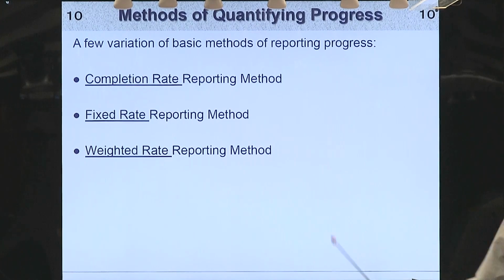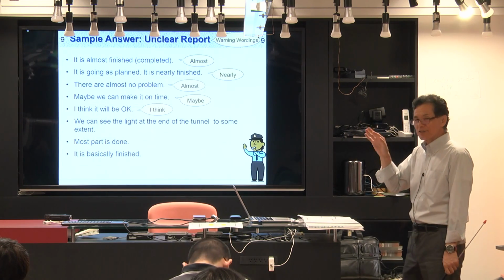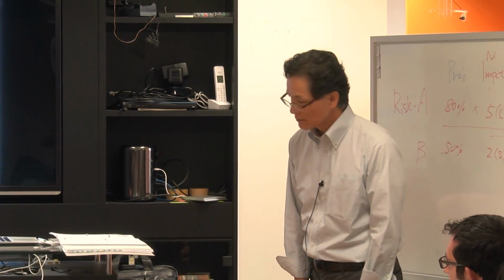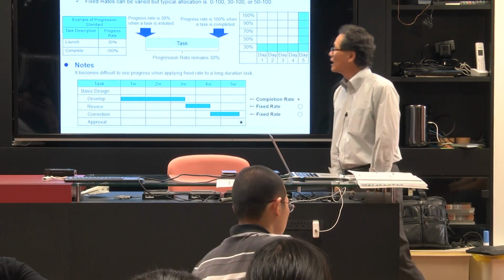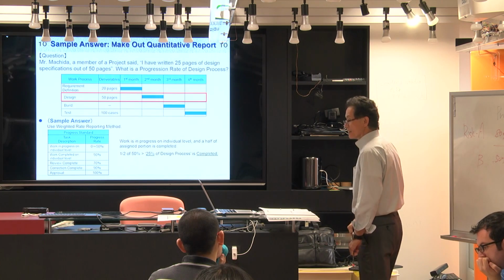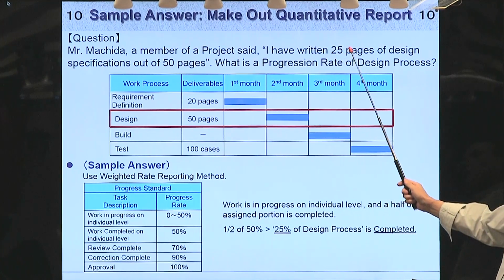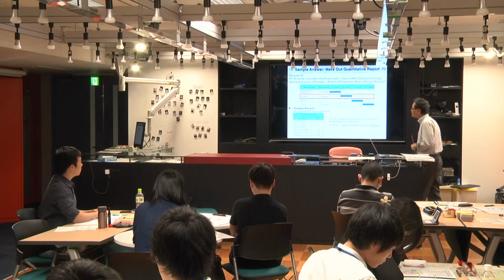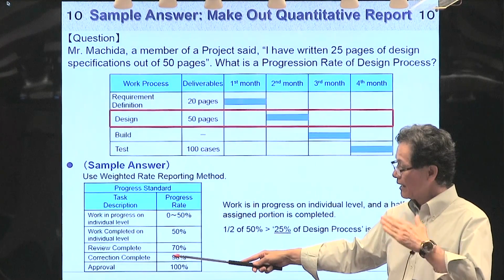Case of Exercise 1 (2-009)